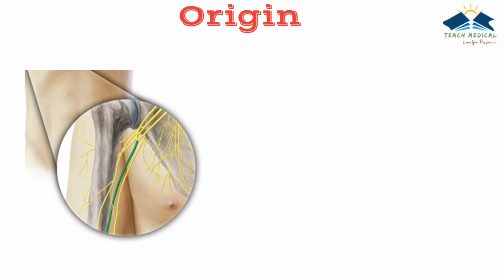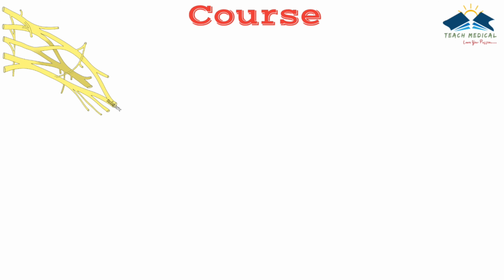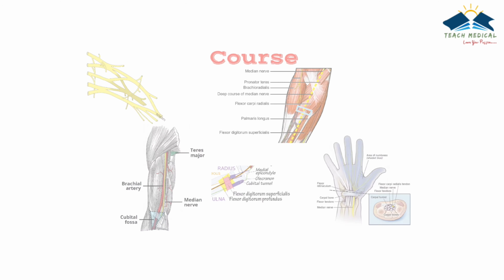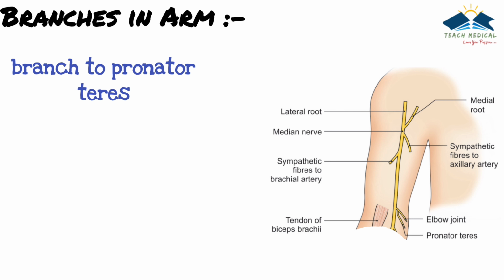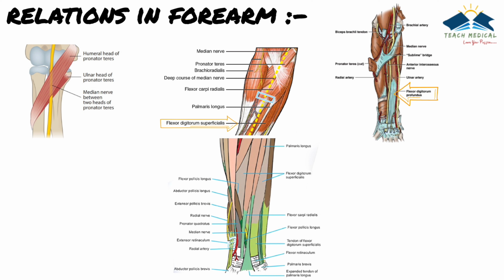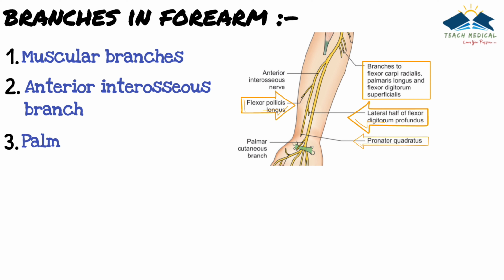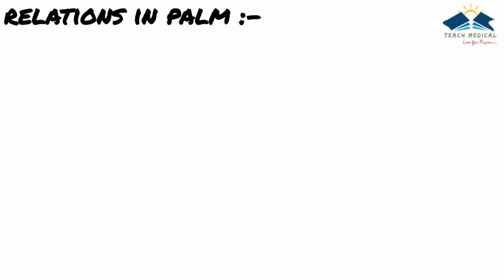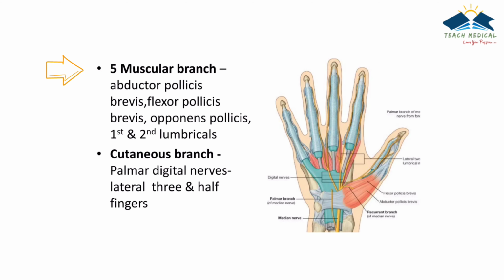Median nerve anatomy | it's origin, course, relations and branches| Median nerve explained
In this video we will learn about the median nerve, it's origin, course, relations and branches with the help of 3d animation, it make topic much easier to remember and understand.

I hope you all like this type of content.

If you enjoy learning in this way then let us know by giving a like 👍🏻